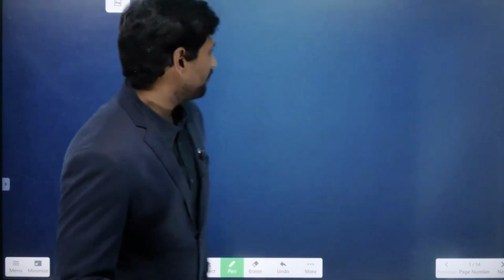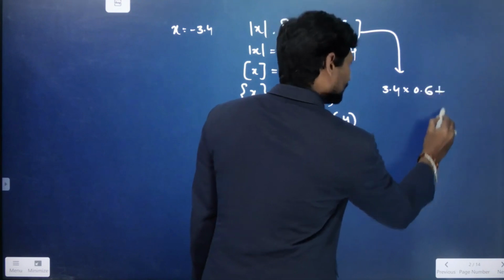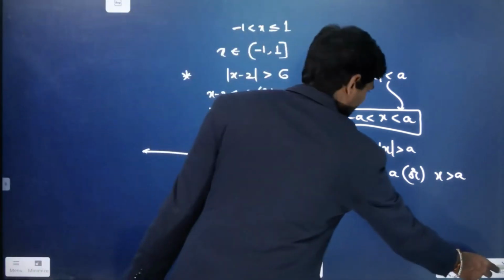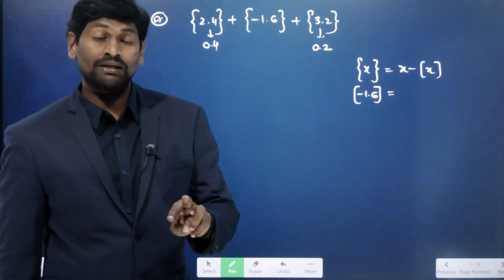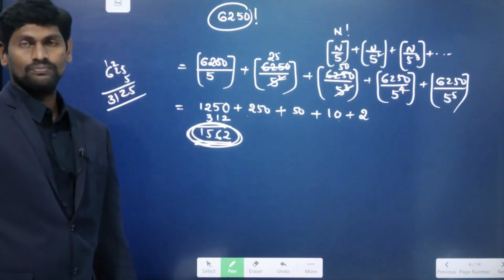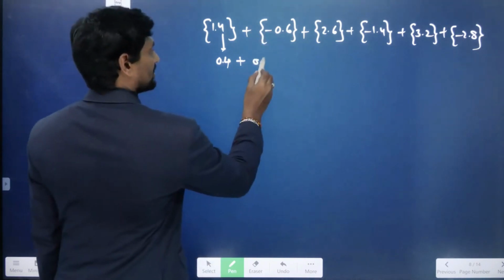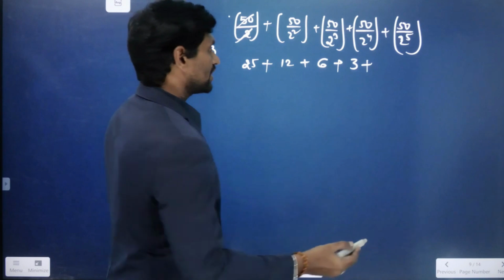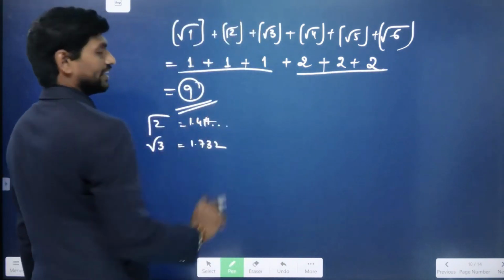IIT GRADE 8 MATHS THEORY OF EQUATIONS EXERCISE PROBLEMS